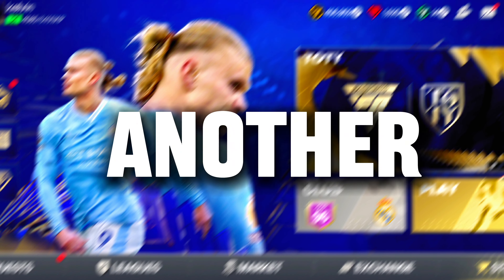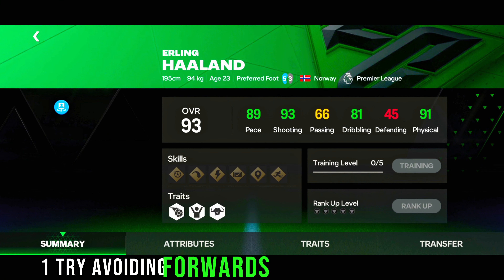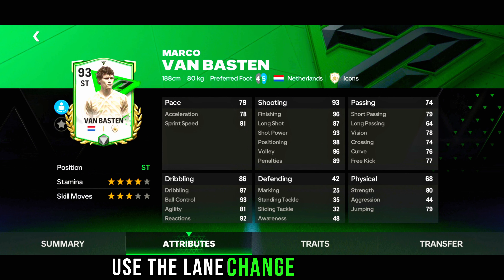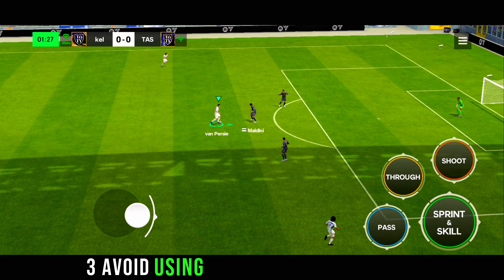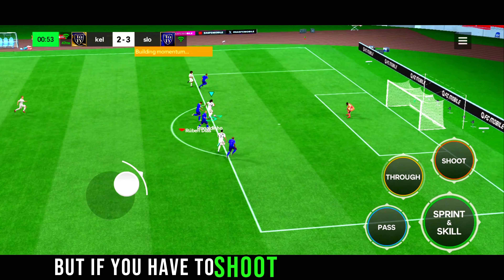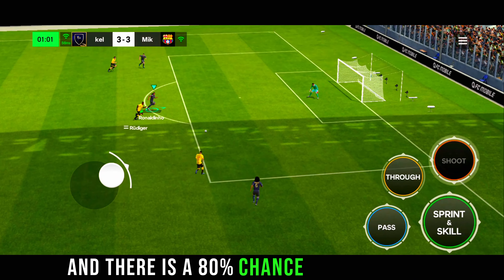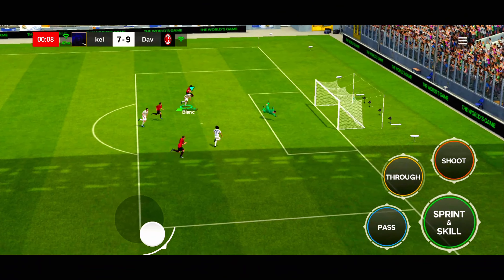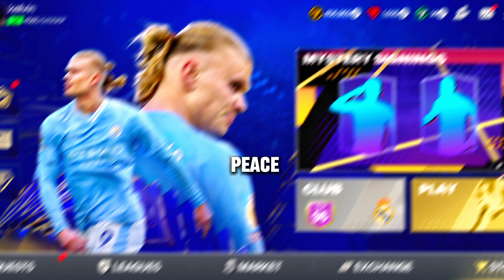THINGS YOU NEED TO AVOID IN VSA MATCHES!! || FC MOBILE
THIS VIDEO WILL SHOW THINGS YOU SHOULD AVOID DURING VSA MATCHES